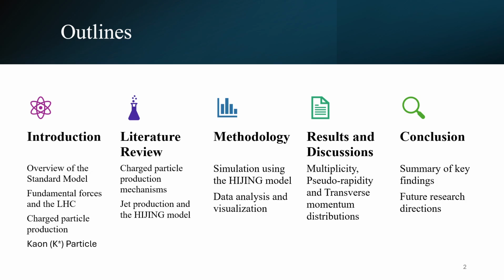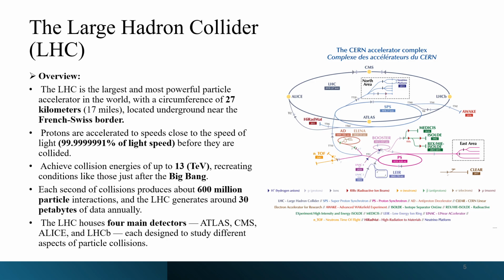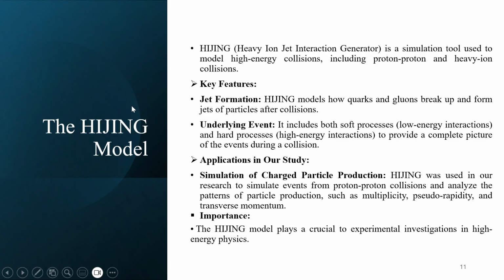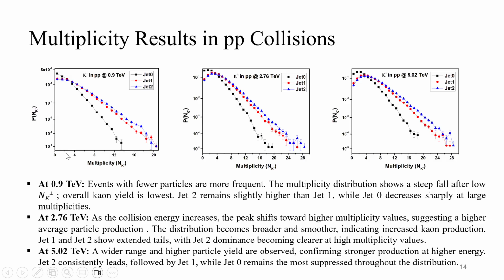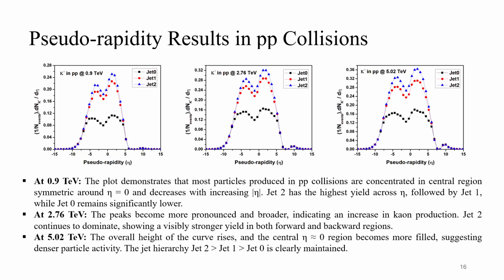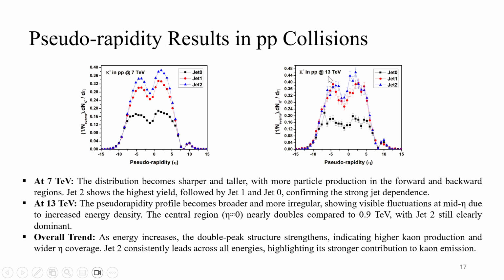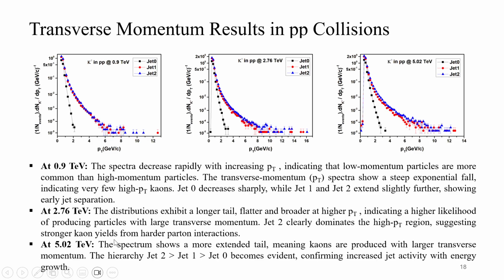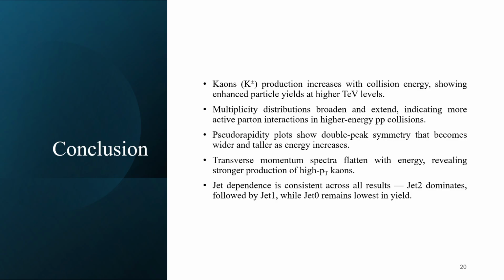Kaons Production in Proton Proton Collisions A Study of Jet and Energy Dependence at the LHC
In this video, we explore the fascinating world of kaon (K⁺, K⁻) production in proton-proton (pp) collisions at the Large Hadron Collider (LHC).
Discover how jet activity, collision energy, and advanced simulation models (like HIJING) reveal key insights into particle generation and energy transfer mechanisms in high-energy physics.

🔬 Topics Covered:

Kaon production mechanisms in pp collisions

Jet dependence and energy scaling behavior

Comparison with pA and AA systems

Future prospects at higher LHC energies

Correlation of simulation data with ALICE experiment results

📊 Ideal for students and researchers in particle physics, QCD studies, and collider experiments.